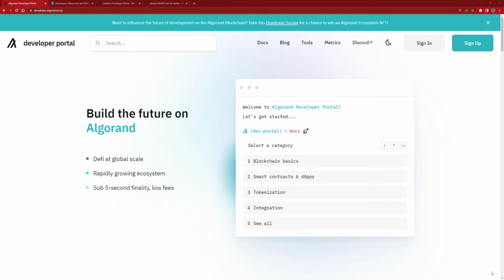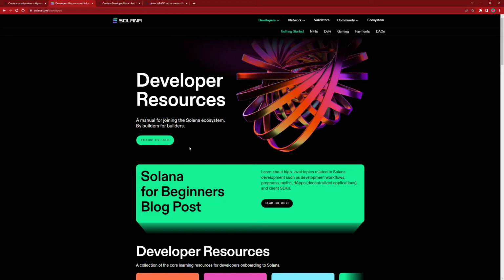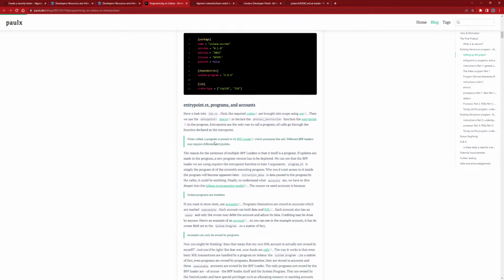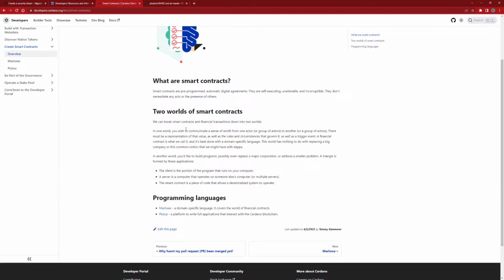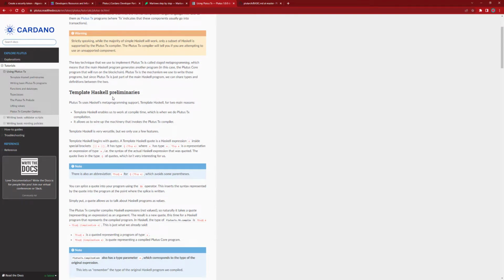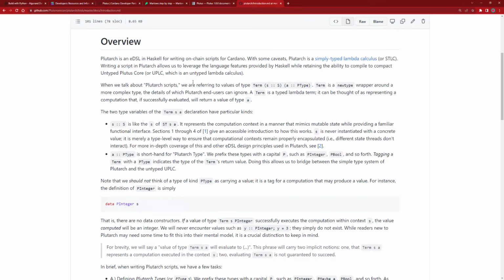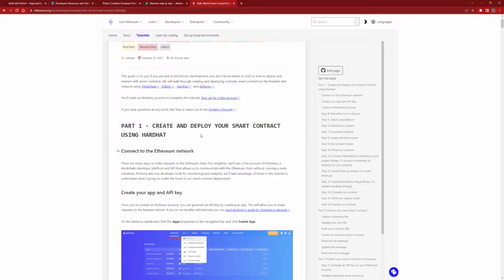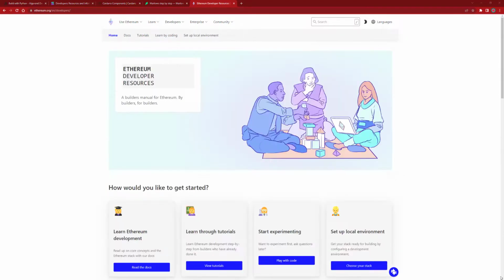A quick comparison of Developer Portals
In this video I decide to do a superficial look at the developer portals from different blockchains, from a beginners point of view